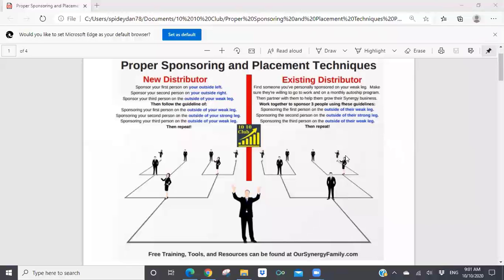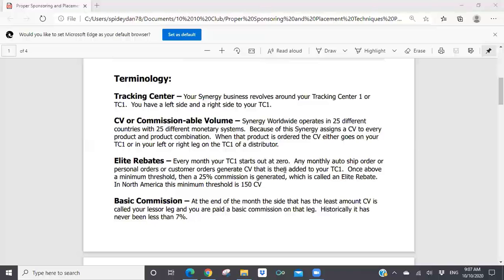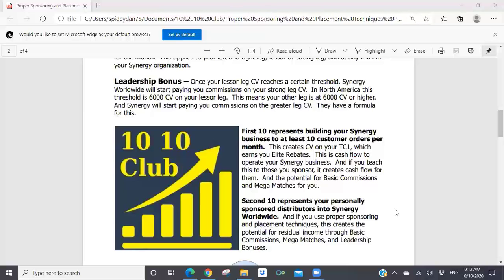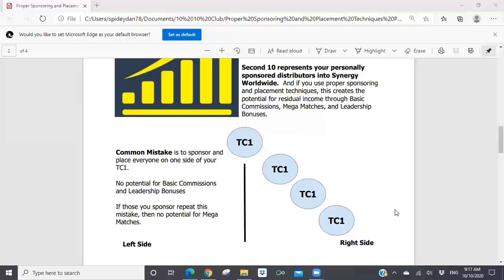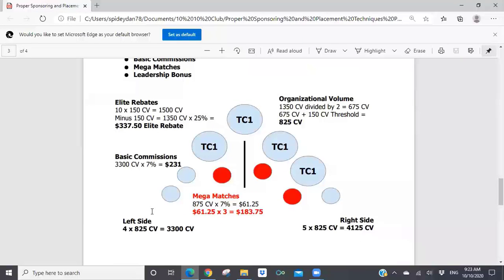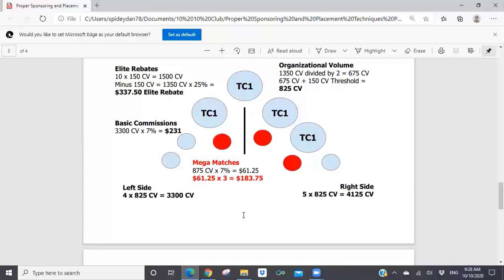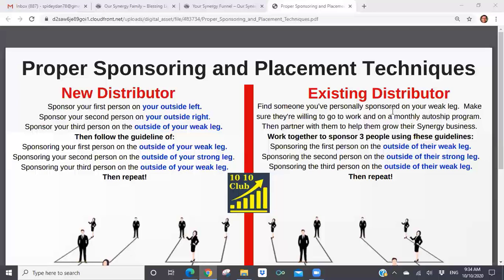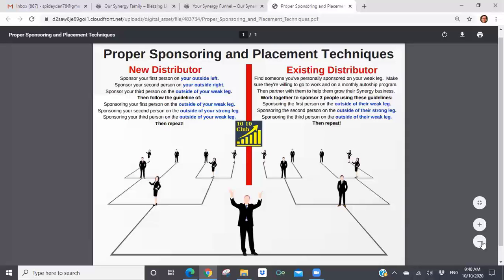Synergy Worldwide – Proper Sponsoring and Placement Techniques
In this recording Dan Hammer discusses proper sponsoring and placement techniques to help maximize the growth and development of your Synergy Worldwide business.

This is key to maximizing the Synergy Worldwide Dual Linear Mega Match Compensation Plan.  Especially in the two key areas that create residual income:

Basic Commissions
Mega Matches

Dan provides an exact plan of action to help new distributors keep the two sides of their Synergy organization balanced.  And if one side takes off, or for existing distributors with a very strong side, then another sponsoring and placement technique that helps you strengthen your weak or lessor leg to again maximize the Synergy compensation plan.